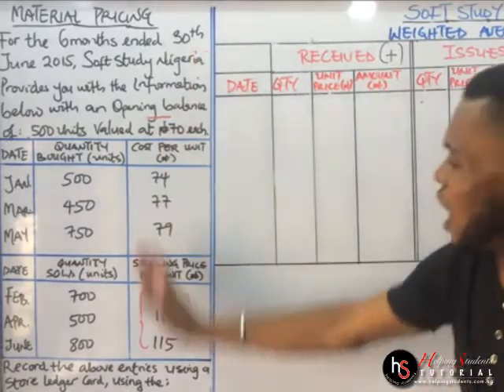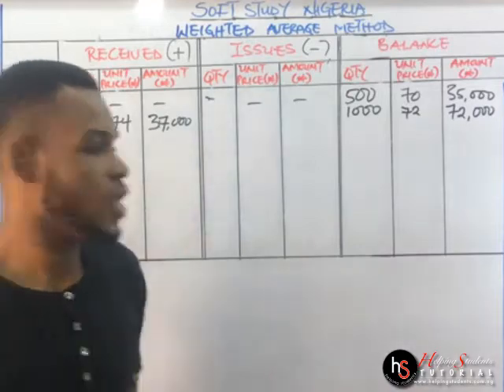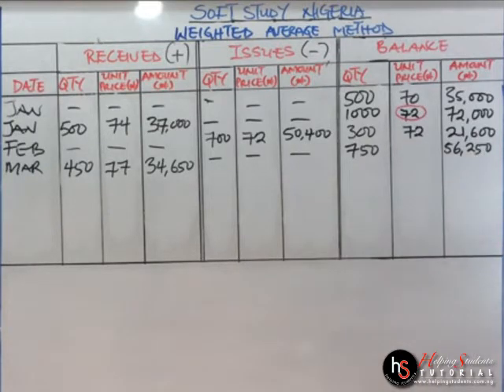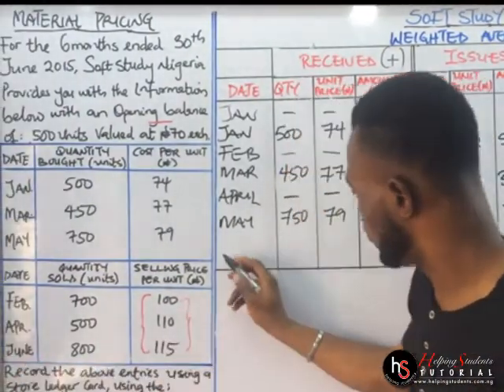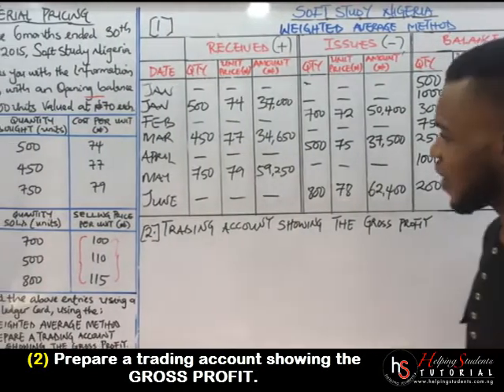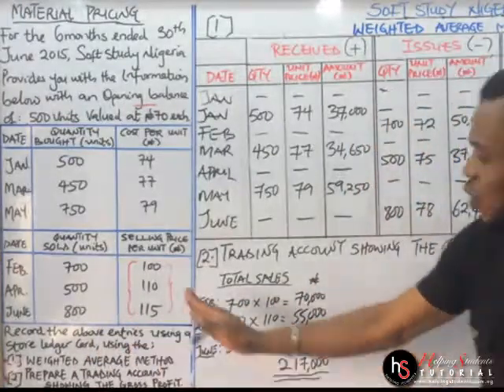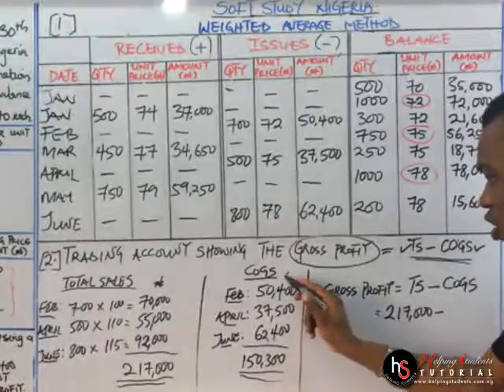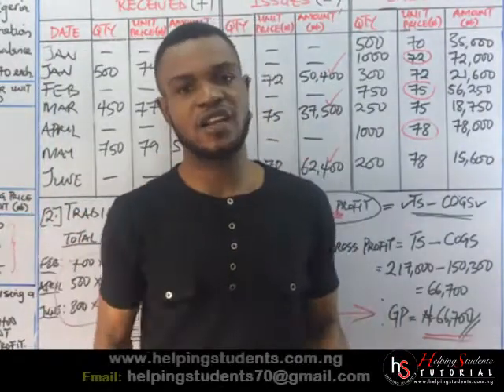Weighted Average Method of Stock Valuation - WEIGHTED AVERAGE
hstutorial Weighted Average Method.